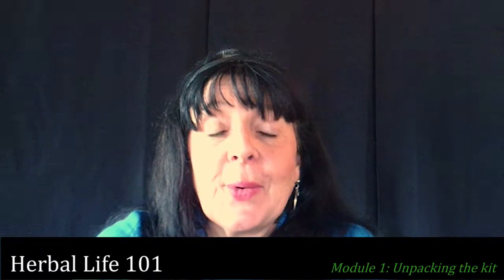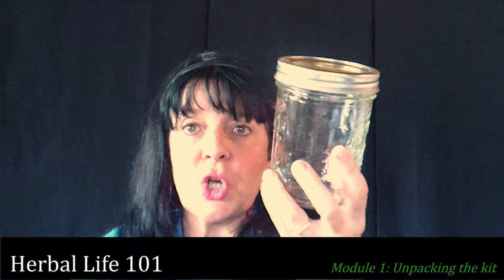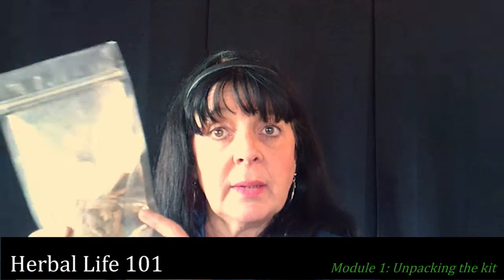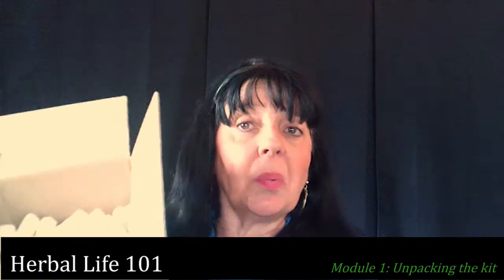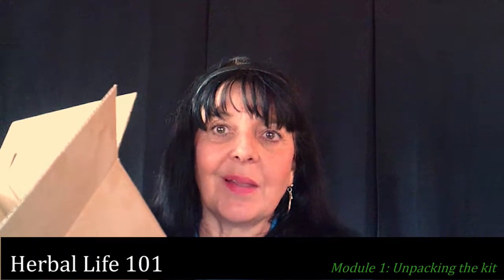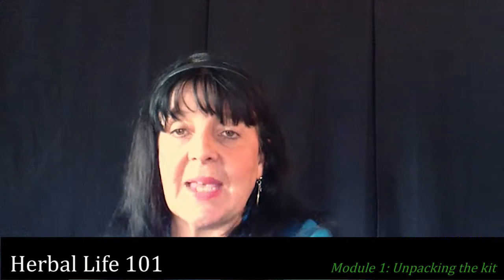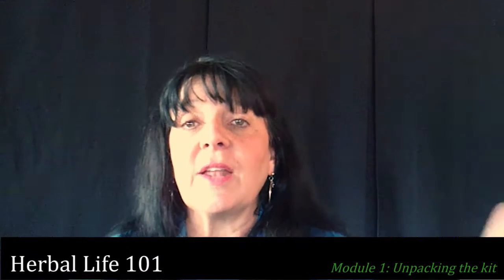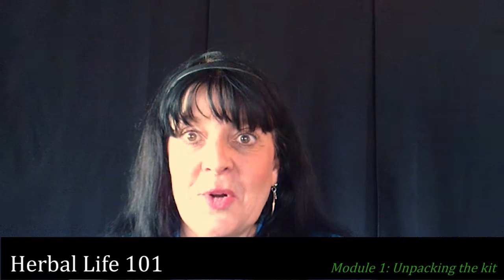Herbal Life 101: Unpacking your kit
Part of the Introduction module in the Herbal Life 101 workshop given by Crooked House Herbals. for more information on our online workshops.